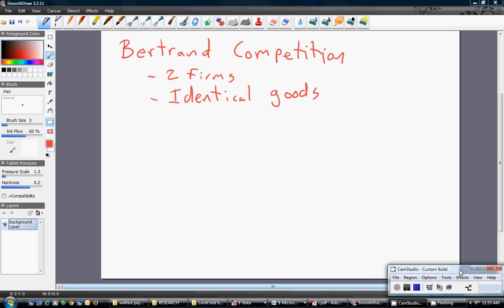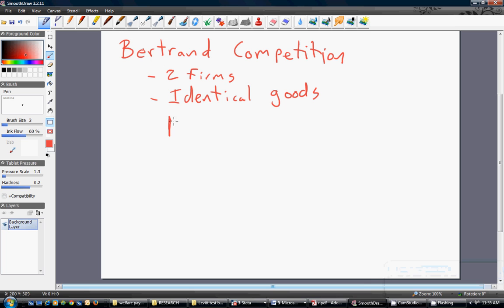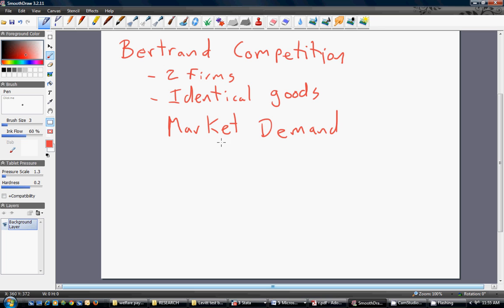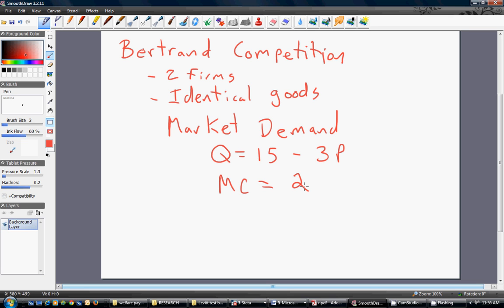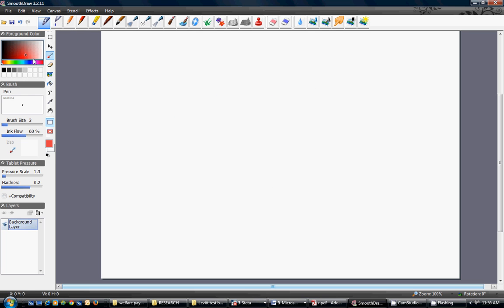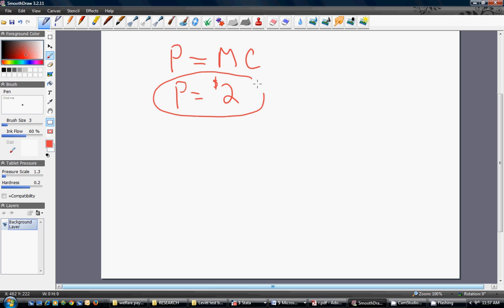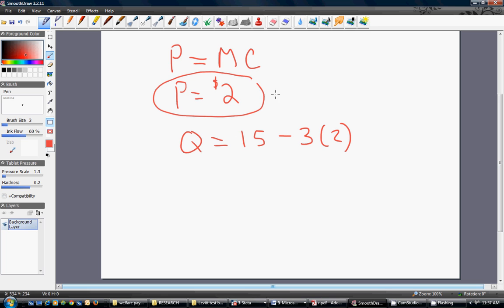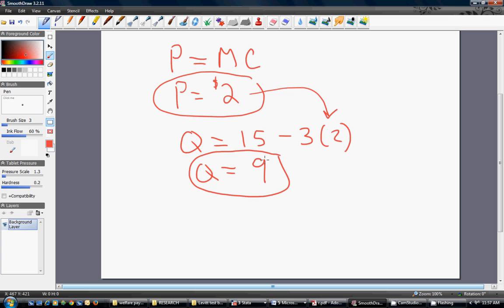Oligopoly: Bertrand Competition with Identical Goods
This video reviews the basic mathematics behind Bertrand competition with two firms producing identical goods.